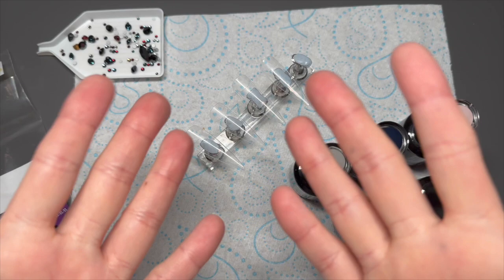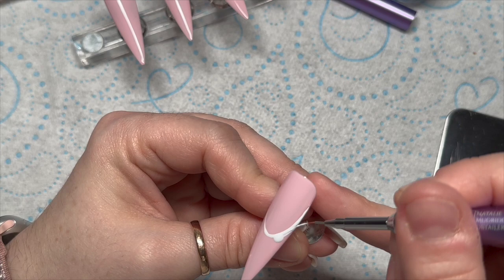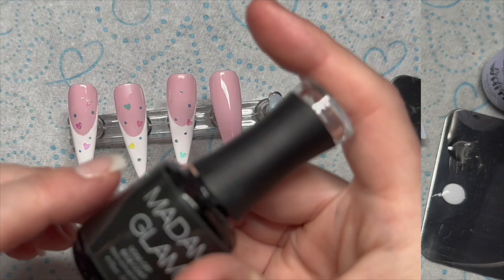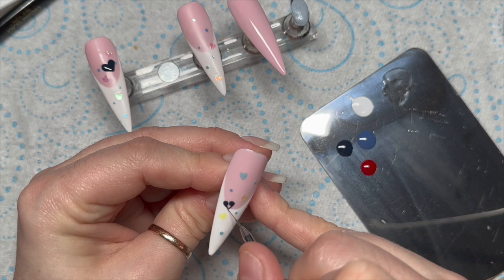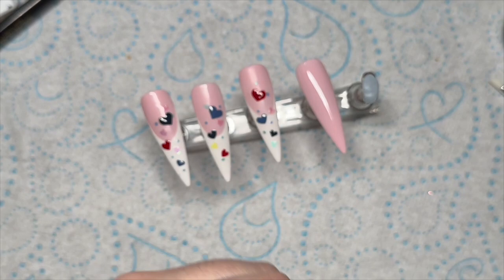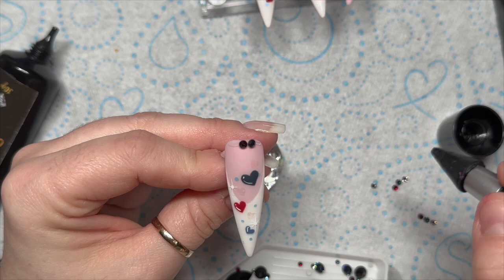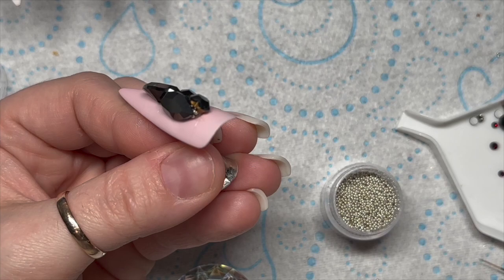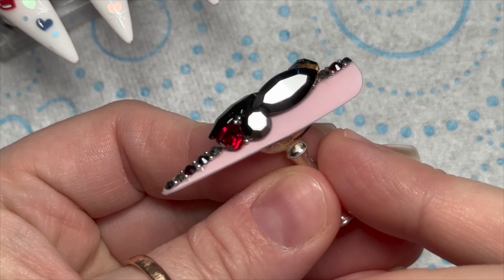Big Bling Valentines Nail Art! | Madam Glam | Nail Sugar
Hi everyone!

In this video I’ll be recreating a set of nails by Topline Nails & Salon on instagram.

Modelones.com ✨

FACEBOOK GROUPS:
Nail Sugar: